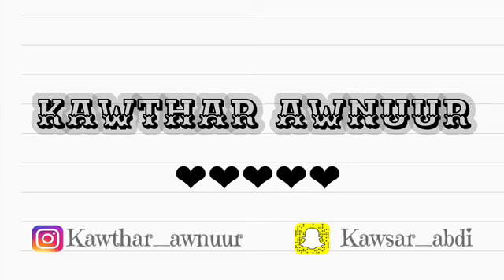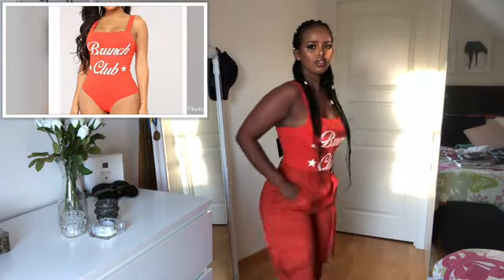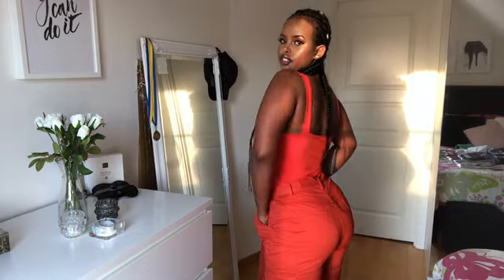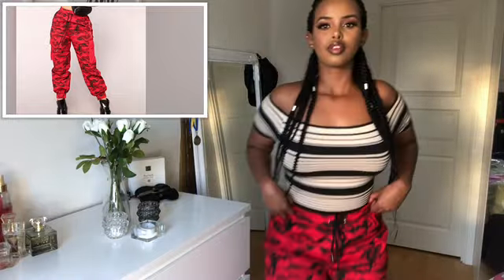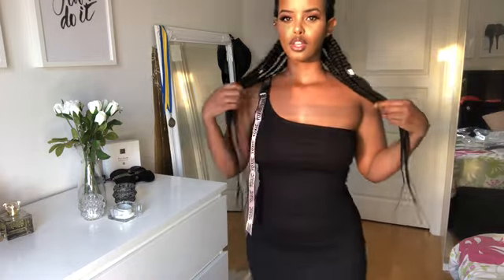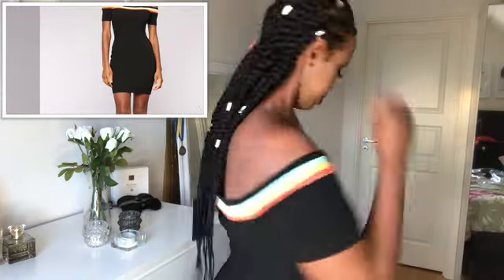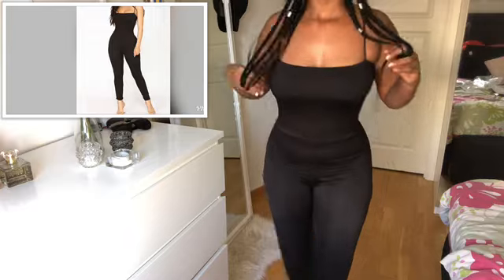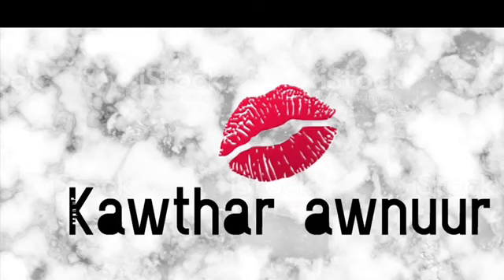REVIEW First Time Shopping Fashion Nova??Spent $224!!